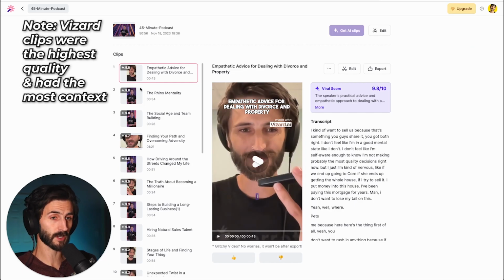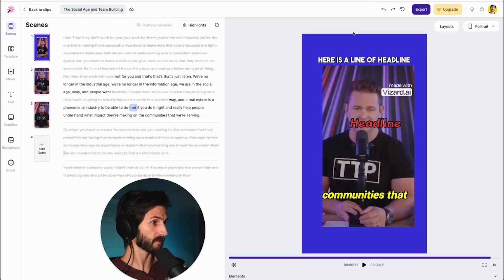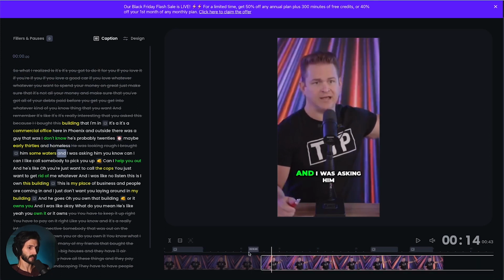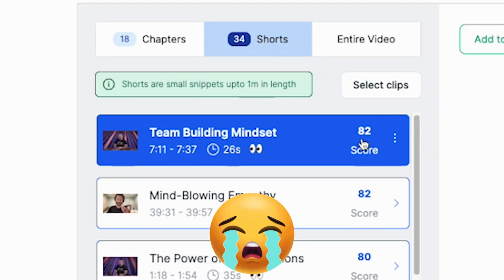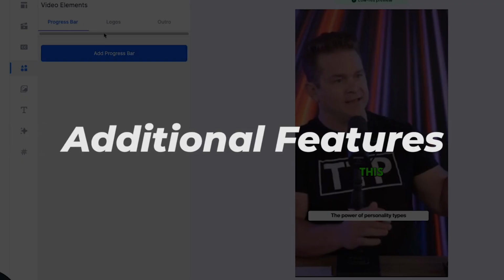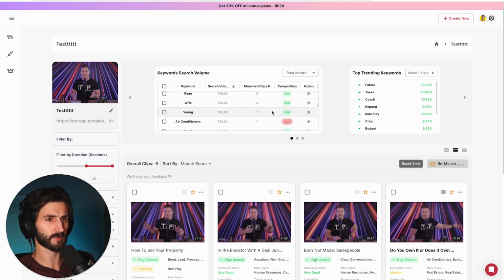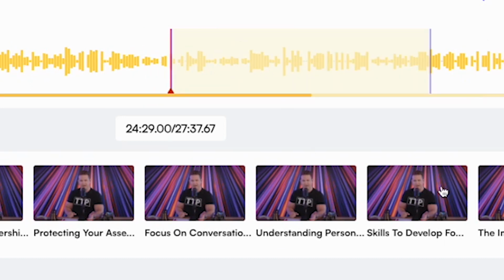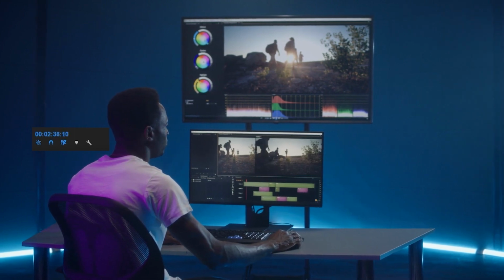Top 5 AI Video Repurposing & Editing Apps Comparison 2025 | Vizard, Opus, Vidyo, Munch, Choppity…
How do the "top" AI video repurposing/editing apps or tools compare to having an actual human edit your videos? Well, I'm breaking it all down. I reviewed and compared Vizard, Opus, Munch, Choppity, and Chopcast to find the best paid app, best free app, the pros & cons, what they suck at, what they're great at, and really how good they are at repurposing content and delivering quality social posts. Let's do it.

Chapters:
0:00 Intro
1:26 Vizard.ai Review
5:40 Opus Clip Review
9:14 Vidyo.ai Review
12:36 Munch Review
16:26 Chopcast & Choppity Reviews
18:03 WINNER + AI vs Humans Thoughts

Topics:
ai video repurposing apps
Ai video editing tools